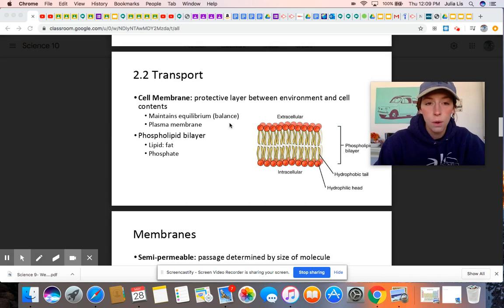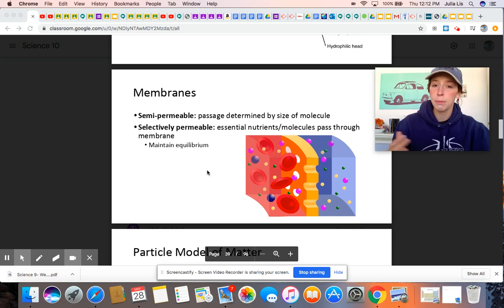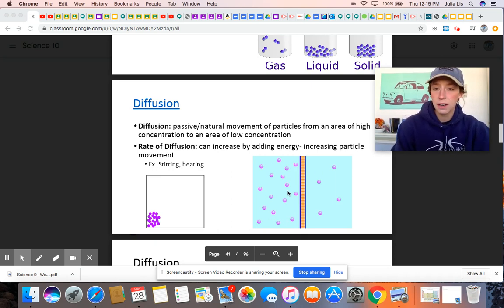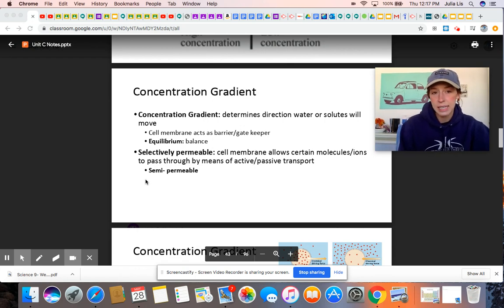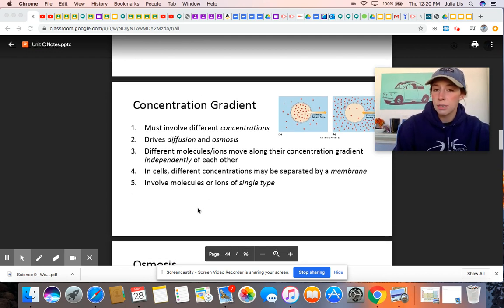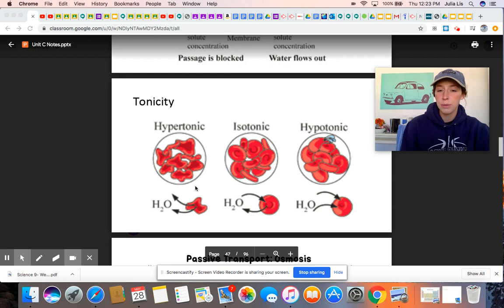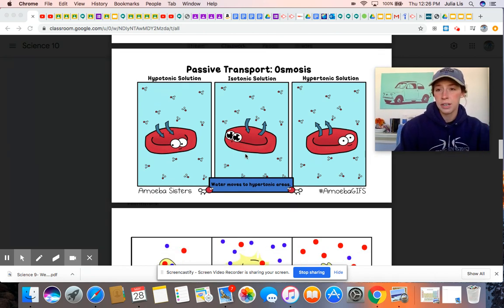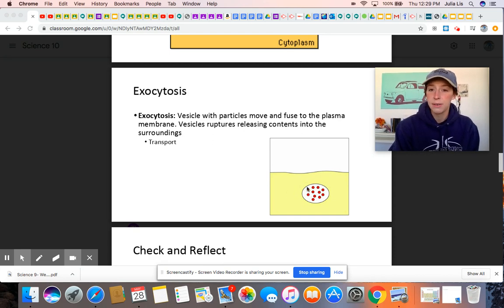Unit C: Cell Transport